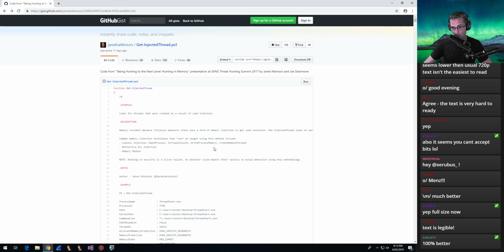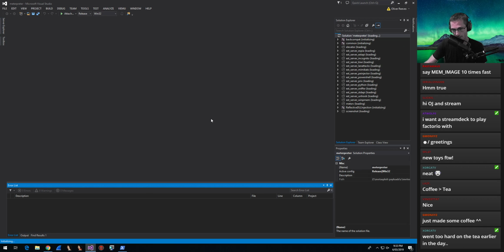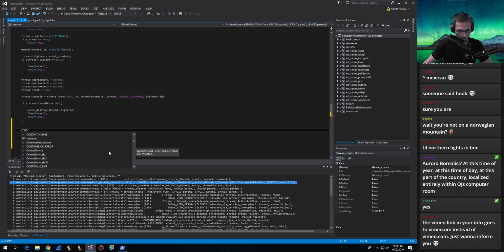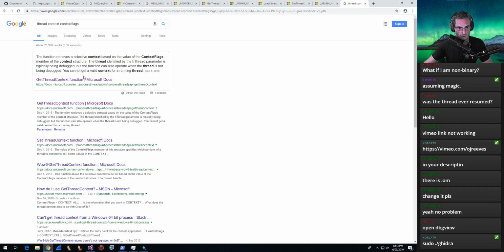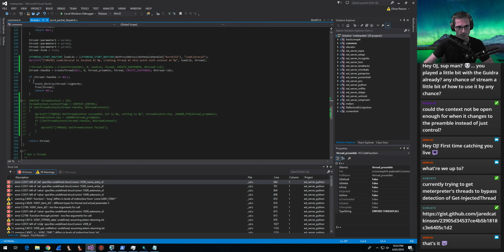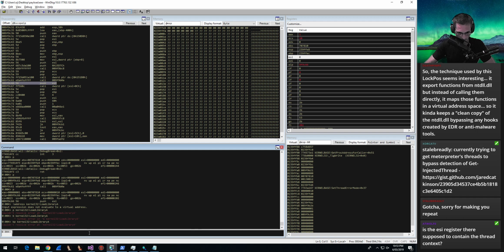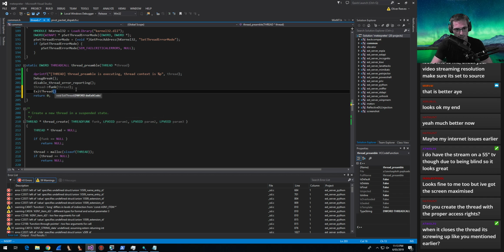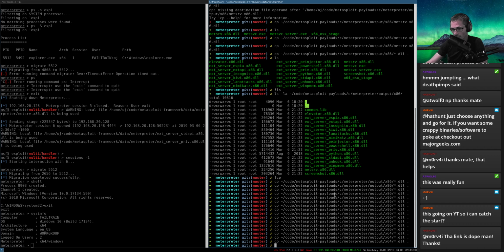Creating Less Suspicious Windows Threads - Part 2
Second part of the stream where we were going to try to bypass some thread injection capabilities present in an open source tool. This time I have video settings correct!